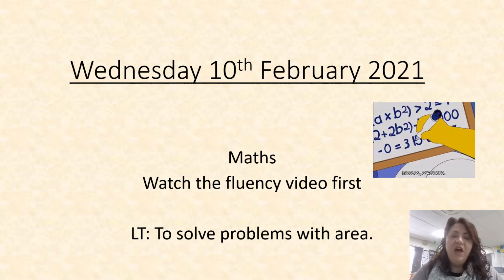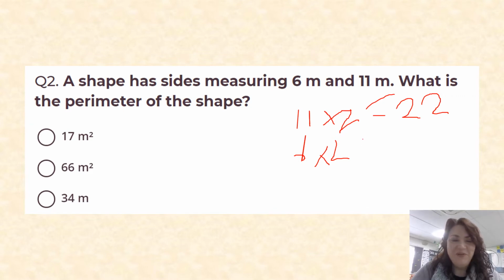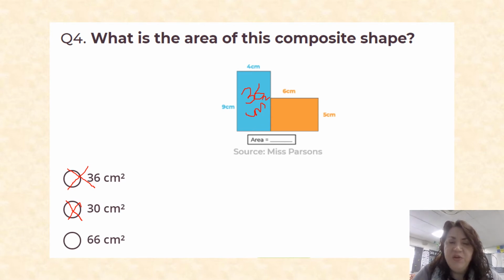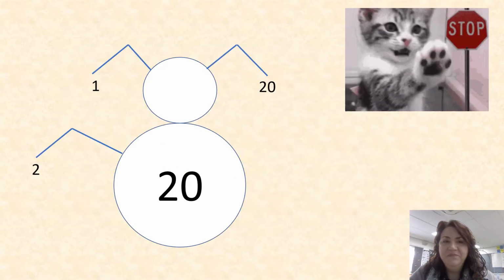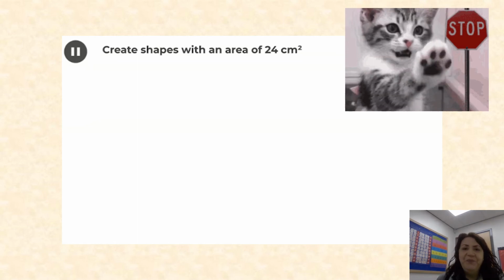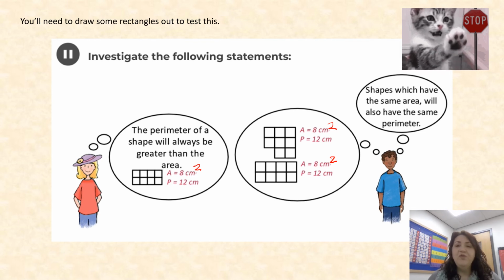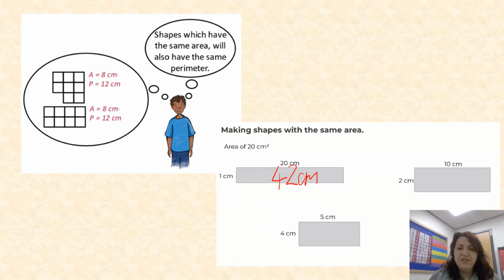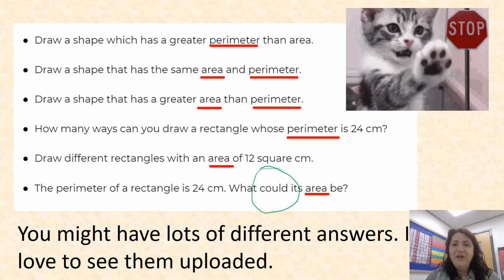Wed maths 10/2/21